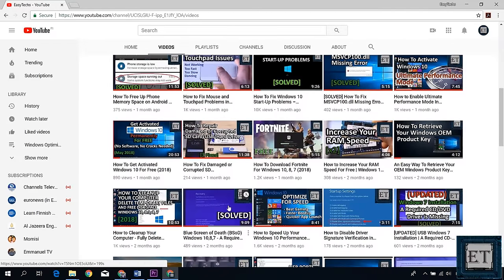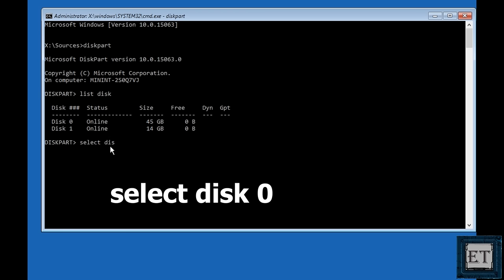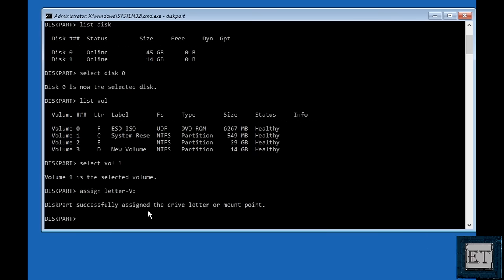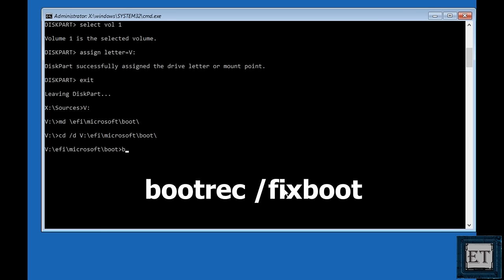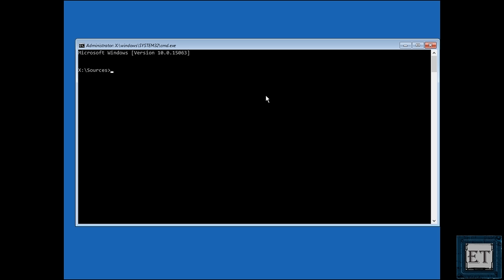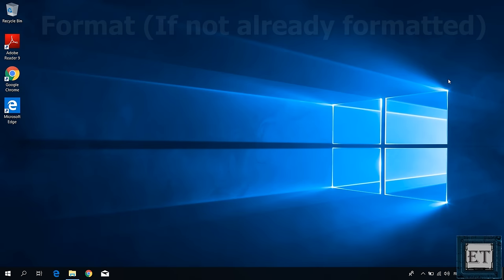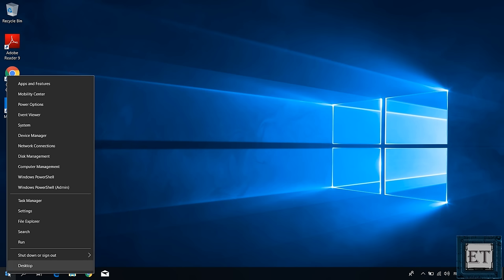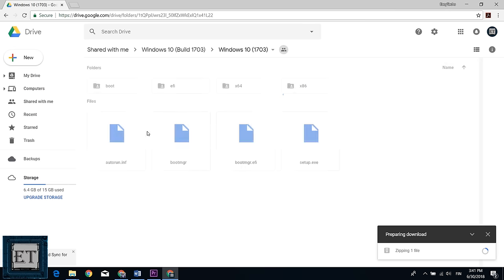How To Fix Bootrec /fixboot Access is Denied During Fix Boot Configuration (2 Fixes )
Here are two ways to fix bootrec /fixboot Access is Denied During Fix Boot Configuration.

This video shows two ways to fix Bootrec /fixboot Access Denied during fix boot configuration.
For updated instructions and download links, check out the text version of this tutorial on our

This video shows two possible ways to fix the problem of “Access is Denied” when you try to run the bootrec /fixboot command in Windows. This command is normally used to fix a number of startup problems like “Windows Failed to Start A Recent Hardware or Software Change Might Be The Cause”, blue screen of death that says “Your PC Ran Into a Problem and Needs to Restart”, black screen on startup, missing boot device, et cetera. The bootrec command rebuilds the Boot Configuration Data file, that’s the BCD, in cases where the file is missing, corrupted, or isn't properly configured.

1. The first method is to recreate the EFI directory structure and reconfigure the boot files using BCDBoot command.
2. The second fix is to configure your USB with the 1703 build in order to run your bootrec commands without errors. (This process will not downgrade your Windows from 1803 to 1703, it only provides you the command line terminal from the 1703 build from where you can run the bootrec commands without error).

🎶🎶 𝐁𝐀𝐂𝐊𝐆𝐑𝐎𝐔𝐍𝐃 𝐌𝐔𝐒𝐈𝐂